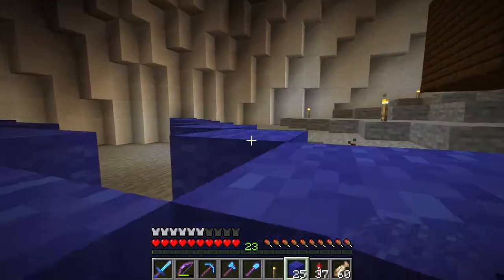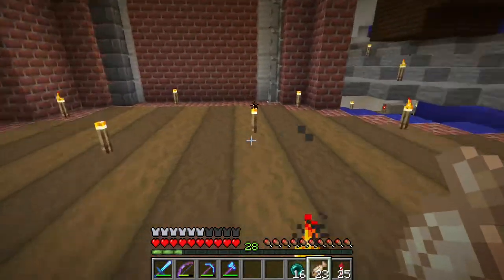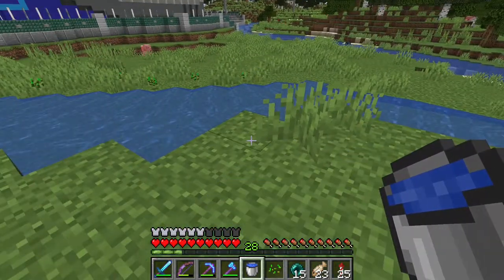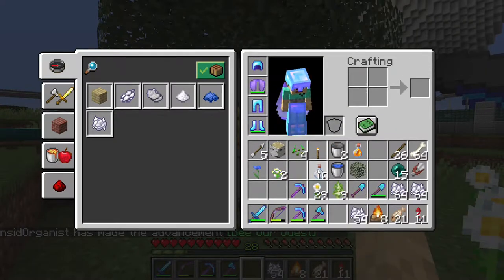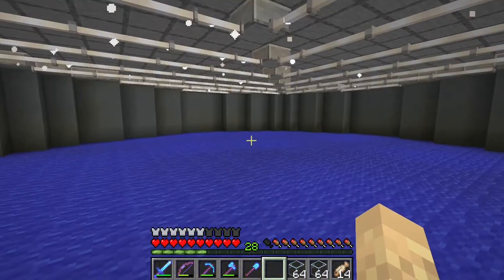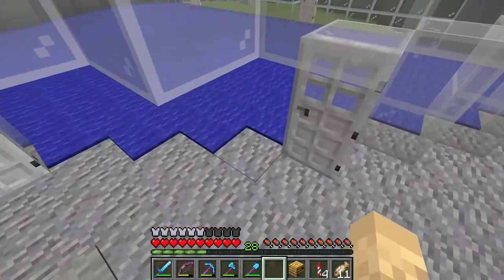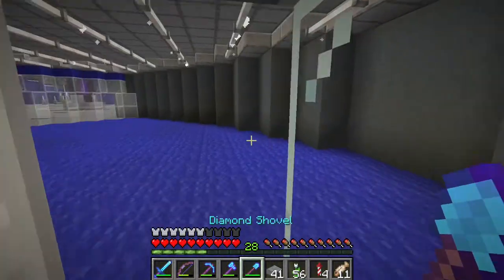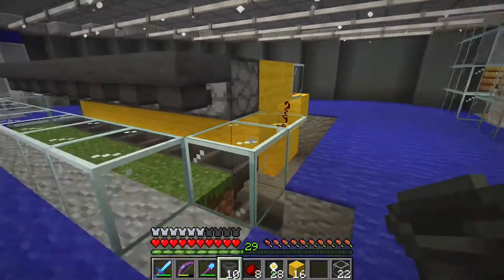Orgelcraft Episode 45: If Honey's What You Covet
Welcome to OrgelCraft, my Minecraft Survival Let's Play series. Bees! Bees were added to Minecraft with the 1.15 update, but I have yet to do anything with them. So, let's make a honey farm!

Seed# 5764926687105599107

Iste Confessor by Thomas Tallis
Voluntary in G by Henry Heron
Pastorale by Charles Wesley
Magnificat secundi toni by Samuel Scheidt
Toccata cromatica by Girolamo Frescobaldi
Schmucke dich, o liebe Seele by Johann Sebastian Bach
Offertory in Eb by Theodore Dubois

Music Recorded at First Presbyterian Church in Grand Haven. Instrument: Lauck Pipe Organ Company (2010)/Austin Organ Company opus 2002, 1937 61 stops, 53 ranks, 3119 pipes